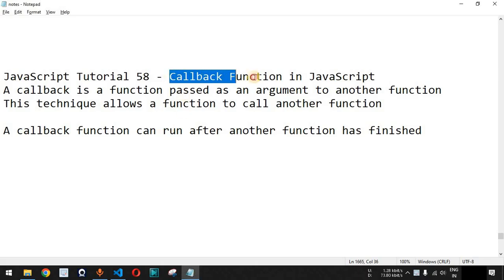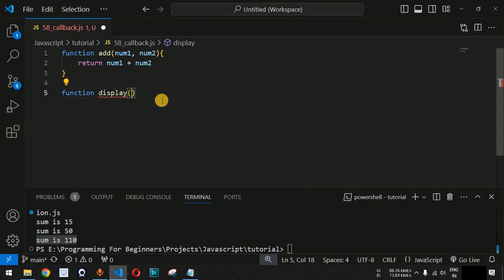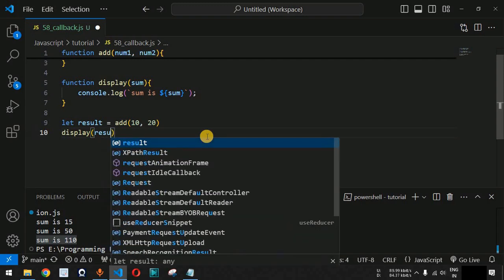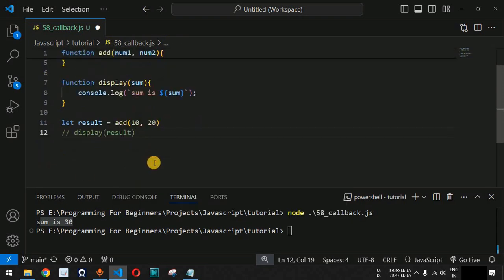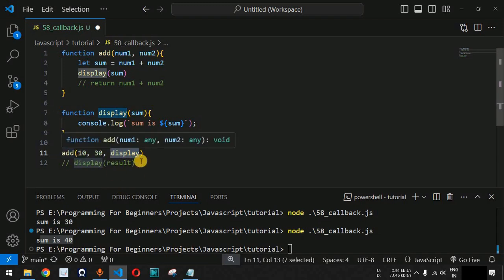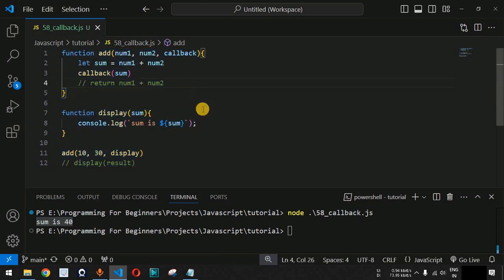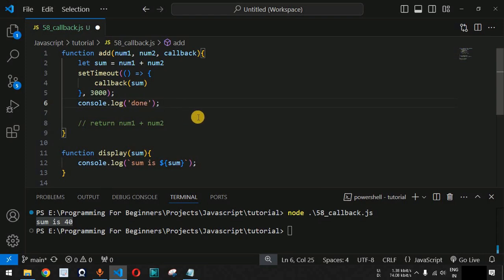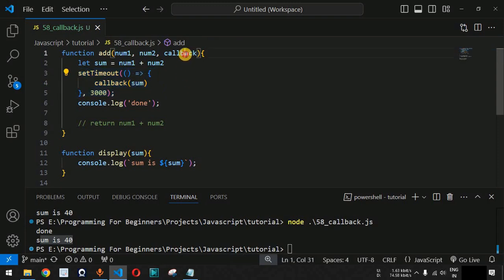JavaScript Tutorial 58 - Callback Function in JavaScript | Programming For Beginners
In this video by Programming for beginners we will see JavaScript Tutorial 58 - Callback Function in JavaScript

A callback is a function passed as an argument to another function
This technique allows a function to call another function

A callback function can run after another function has finished